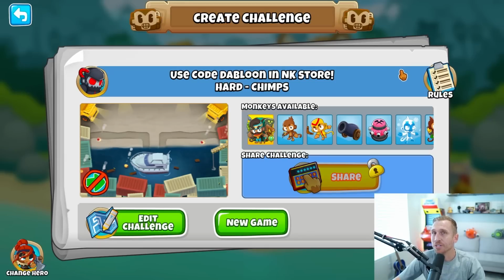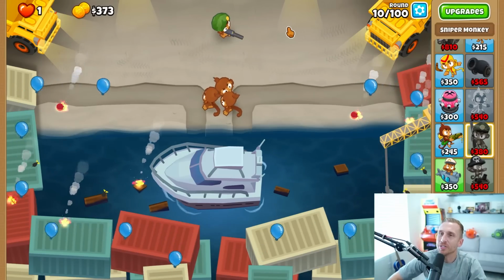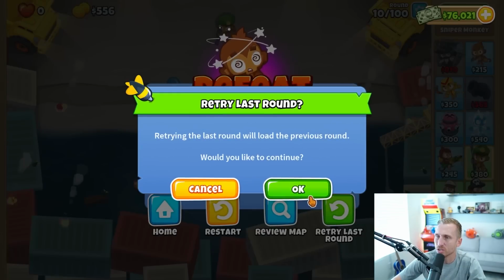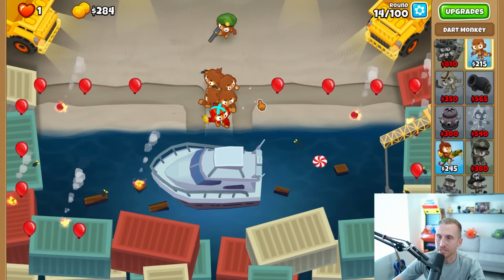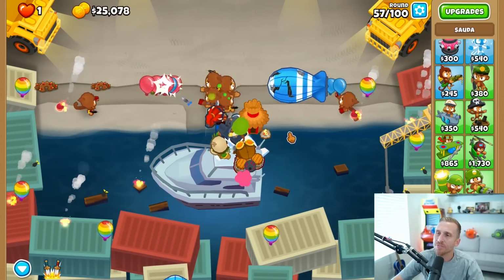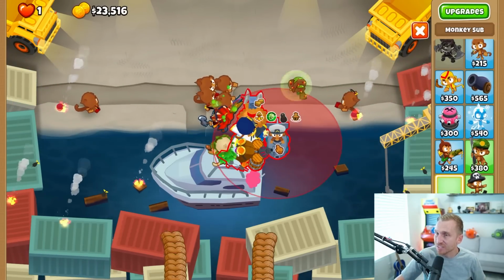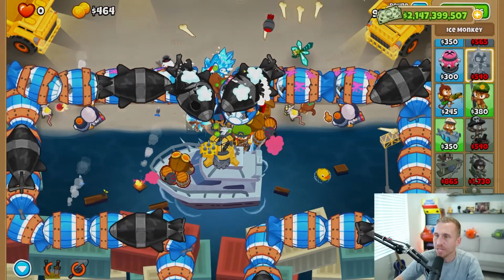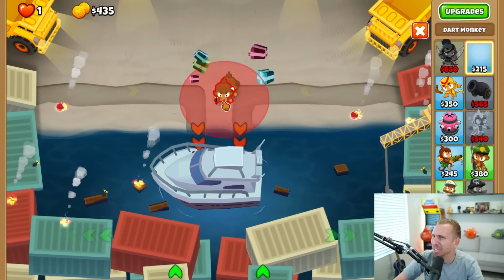How I Beat the Mr Beast Map on CHIMPS! (Bloons TD 6)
Mr Beast has a NEW Map in BTD6 and I was able to beat it on CHIMPS!
This Expert Bloons TD 6 map was very difficult to figure out a working strategy and I was not sure it was even possible to beat! Just like in the Mr Beast Defend the Yacht video, we had to keep the Bloons from reaching the Yacht on a very short map on the hardest difficulty CHIMPS in BTD6! After much trial and error, we were able to find a BTD6 CHIMPS strategy to Beat the Mr Beast Map!
What strategy did you use to beat the Mr Beast Map in Bloons TD 6?